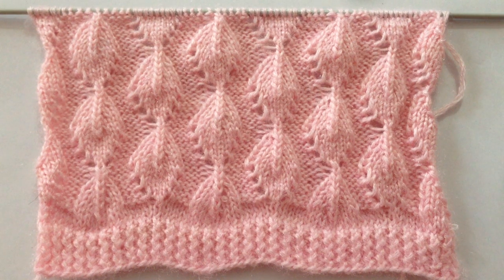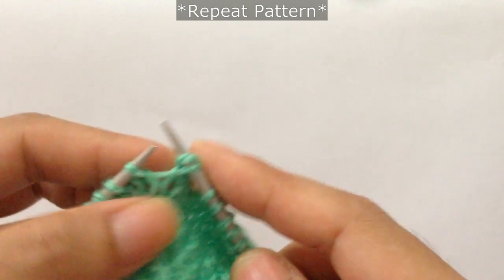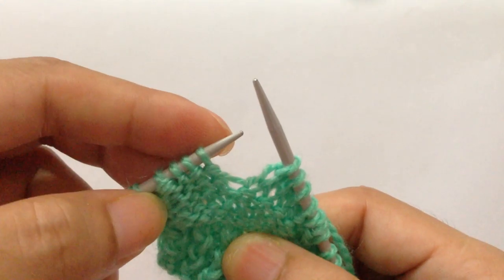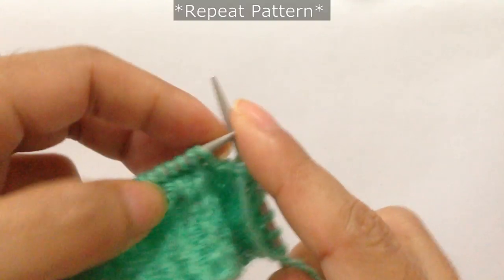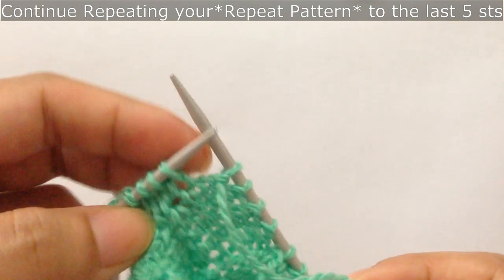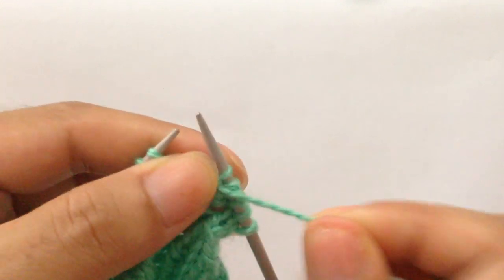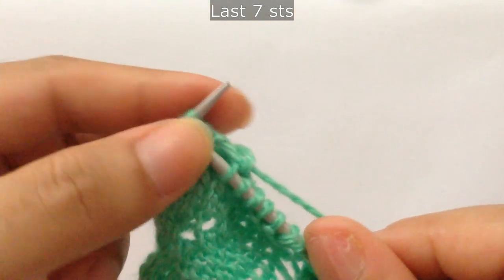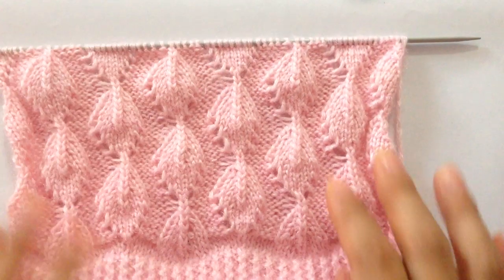Leaf Stitch Knitting Pattern For Sweaeter /Cardigan/Baby Sweater